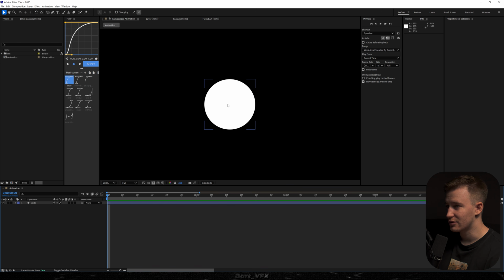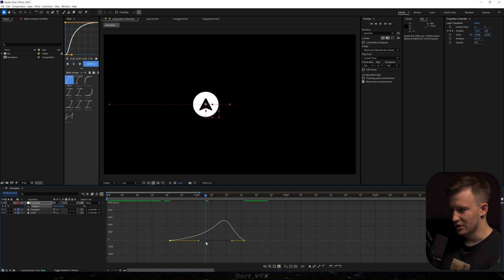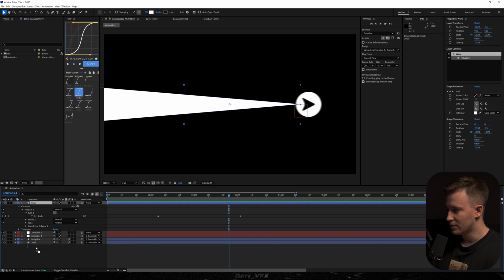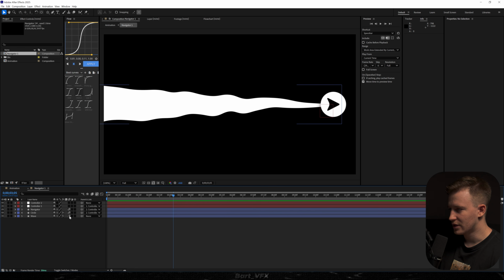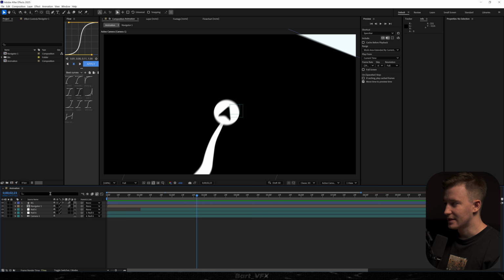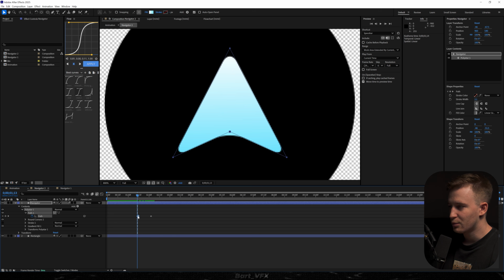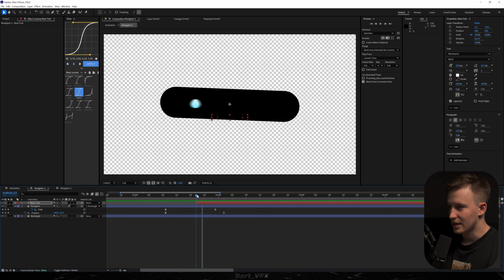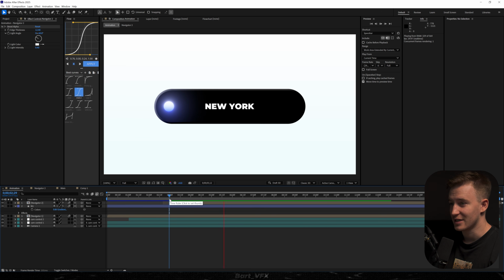How to make Trending UI Animations in After Effects